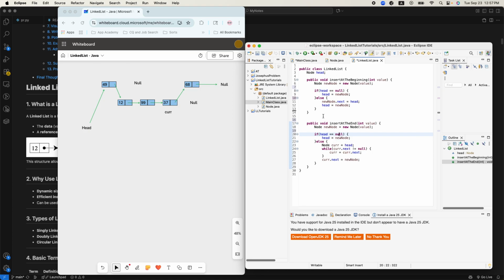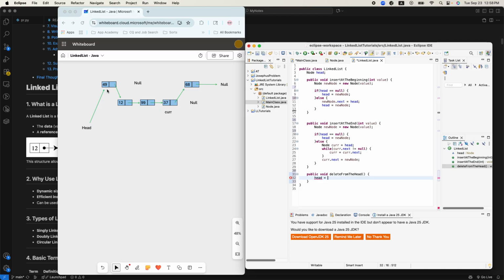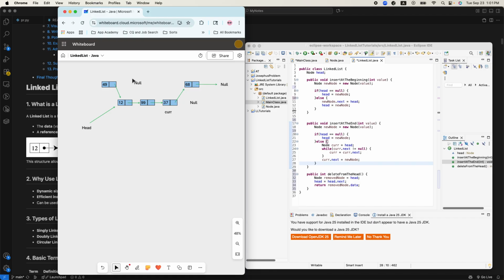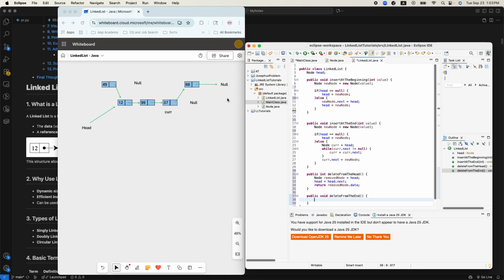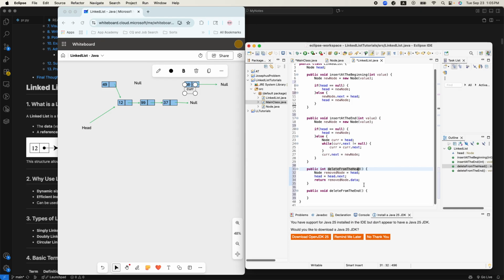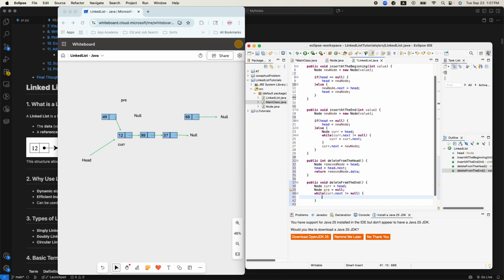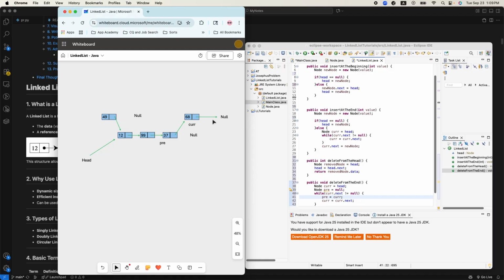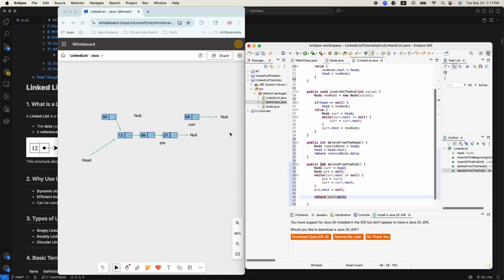3 Deletion from the beginning and end of the list